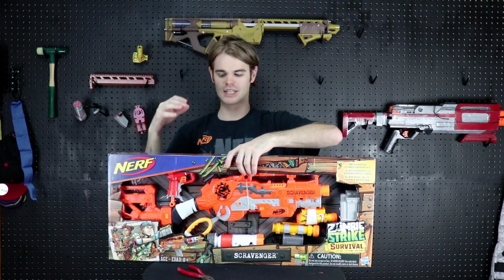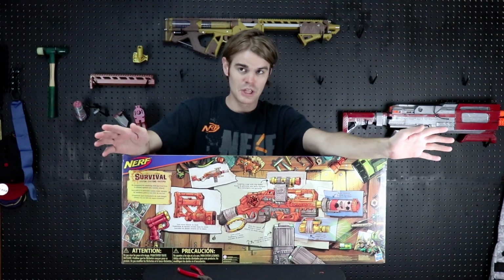Honest Review: Scravenger Zombie Strike Survival Nerf Gun 2018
Nerf gun review for the Scravenger Zombie Strike Survival Nerf gun! Lord Drac Nerf gun reviews with Nerf FPS test fire to show you the best nerf guns!

I am Drac, the one and only nerf vampire. Subscribe for nerf gun videos, nerf mods, nerf battle’s, 3d printed nerf mods and guns, top 5 nerf gun reviews, nerf fights and even custom nerf guns from games like Fortnite and Destiny!

My fanmail address is:
Drac Thalassa